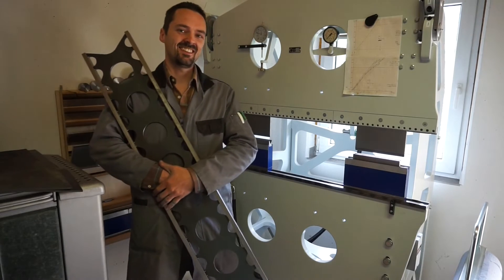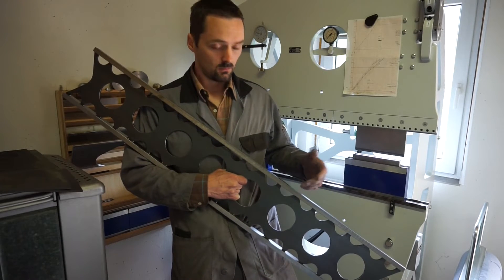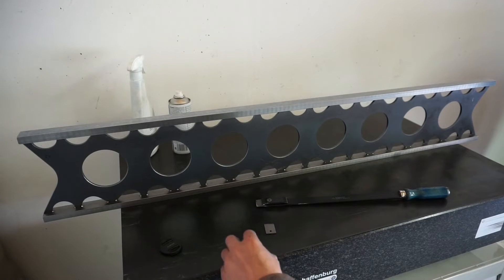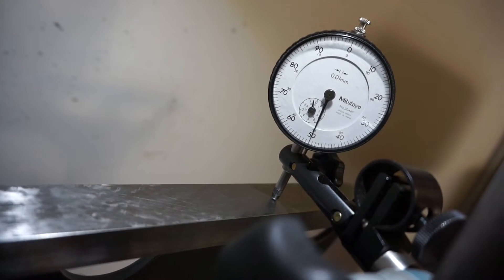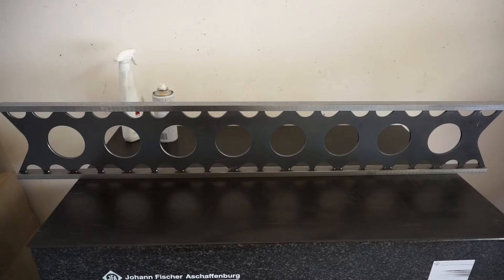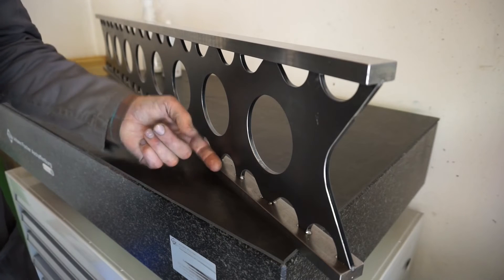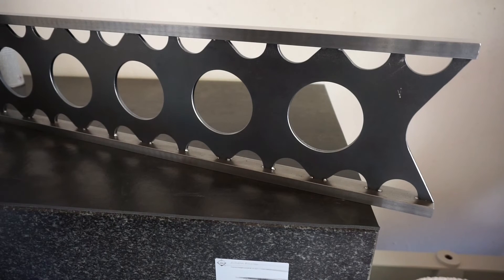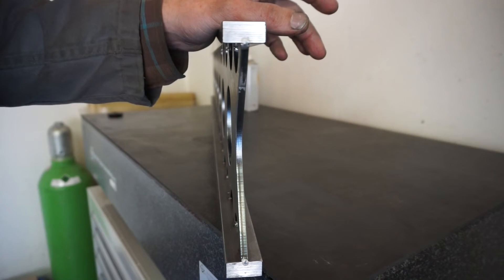Hints on making Straight Edges out of Steel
This video contains a selection of hints on making custom, precision straight edges out of carbon steel. I created this video because of recurring viewer questions about my 1.2 meters or 4 foot precision straight edge, which is featured in the video. It was almost exclusively made with basic hand tools. It is not made from cast iron as classic straight edges are, but rather it is a welded design out of three pieces of carbon steel.